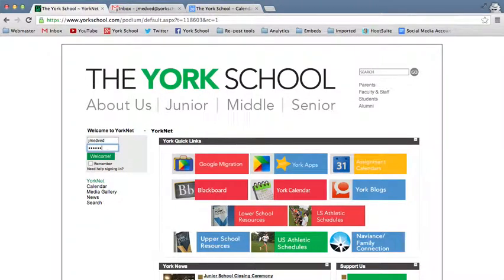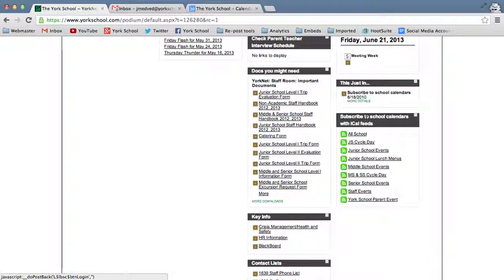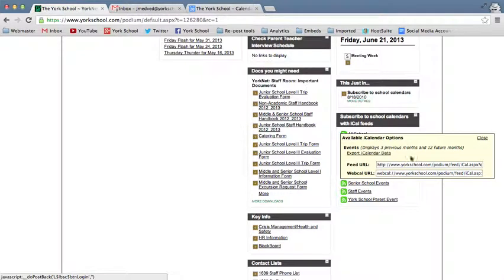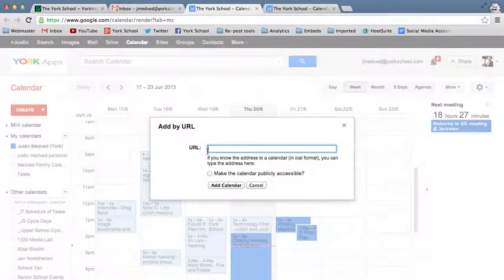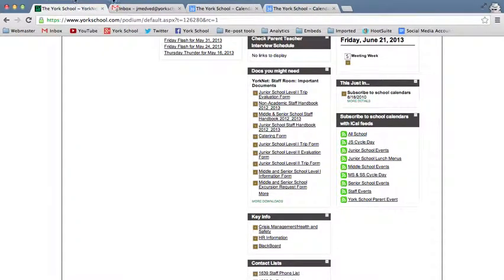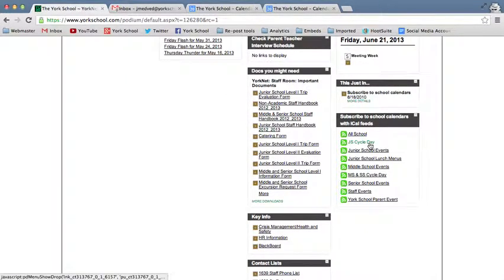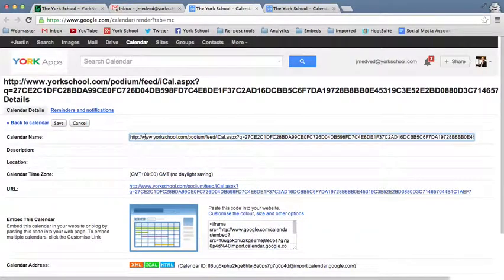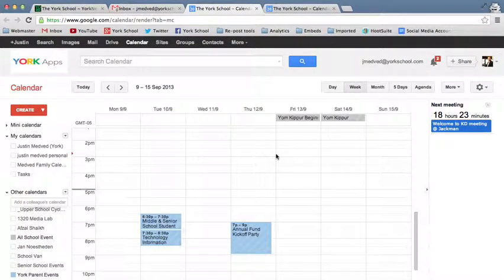How to add York Net calendar feeds to your Google Calendar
This tutorial will show you how to bring York Net calendar feeds into your Google Calendar. Cycle Days, school specific calendars and all school events are particularly handy.